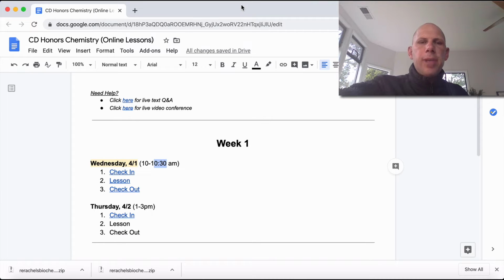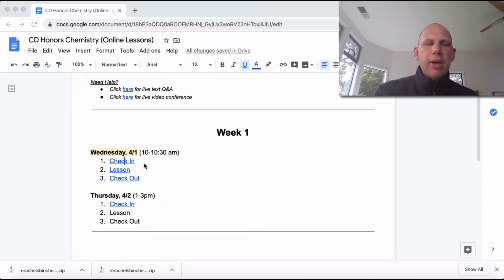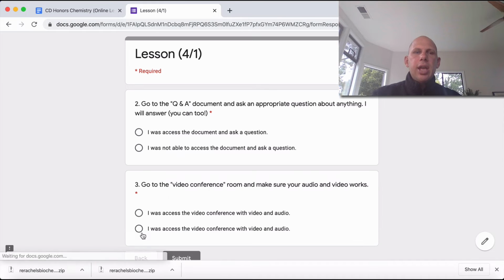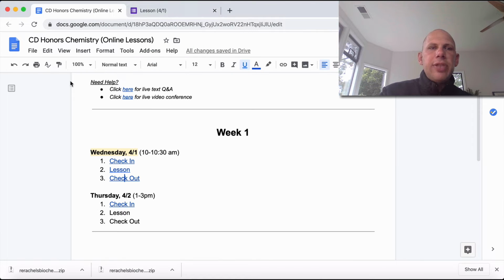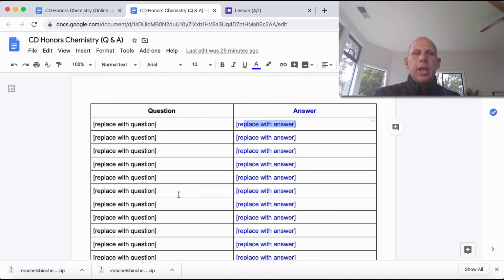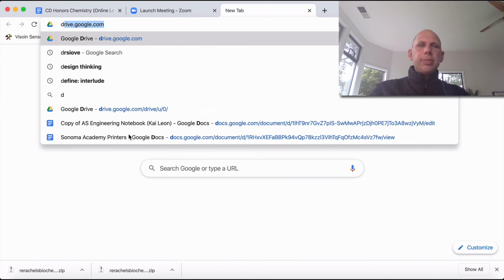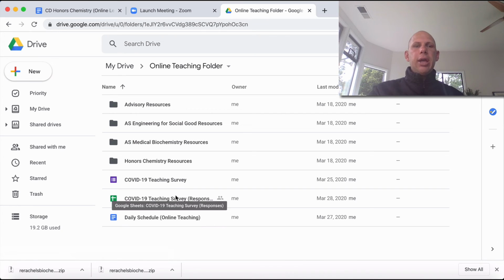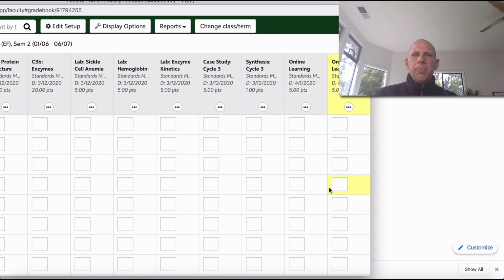Online Learning Structure